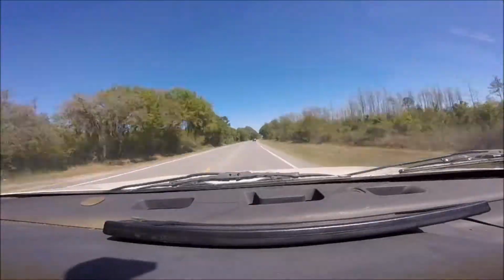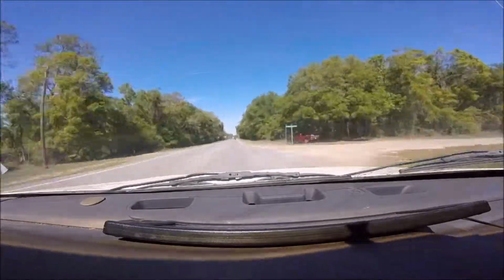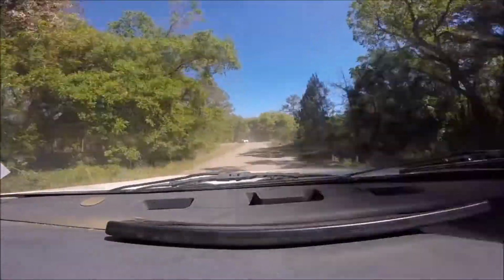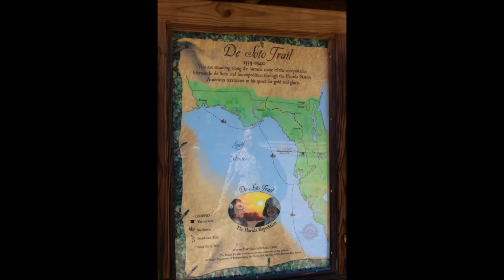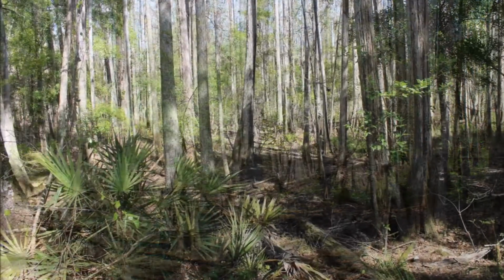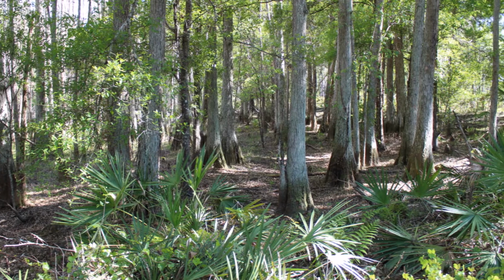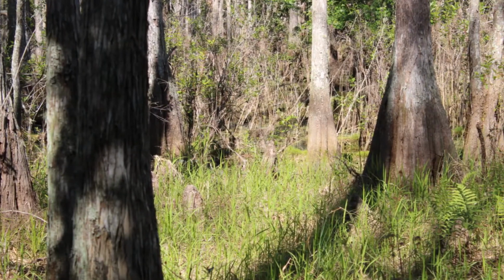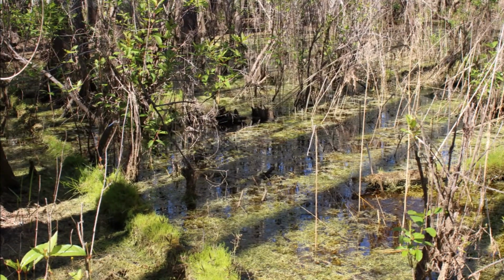BOONDOCK FLORIDA: Richloam WMA, Pless Place, Withlacoochee State Forest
Finding and reviewing all of the best places to Boondock in Florida.

A special mention to James Lee Goodson and his wife Tine E Goodson for hosting such an awesome trip. Thank you once again.

Camera equipment:
Canon EOS Rebel T6
Nikon D5100
GoPro Hero
HP photosmart 435
ENKEEO Trail Cam
SAMSUNG Galaxy Grand Prime (for drone)
Promark GPS Shadow Drone
Targus Tripod
BlackWeb Tripods x2
Swann 8 Camera 1080p security system